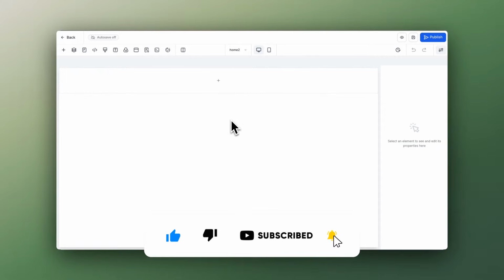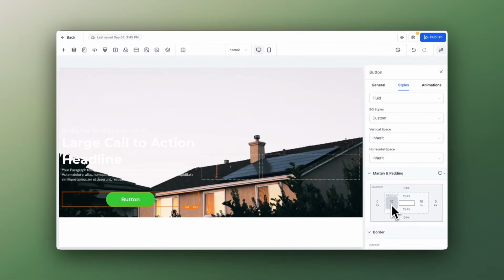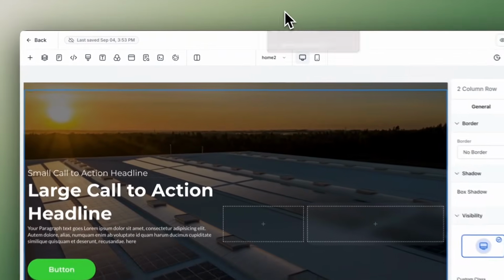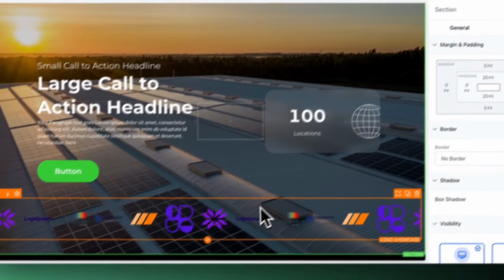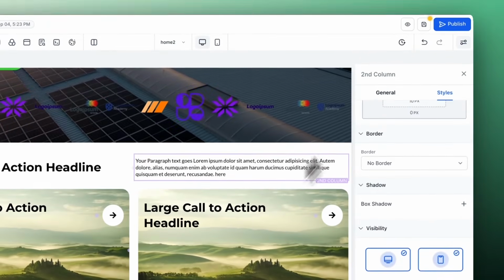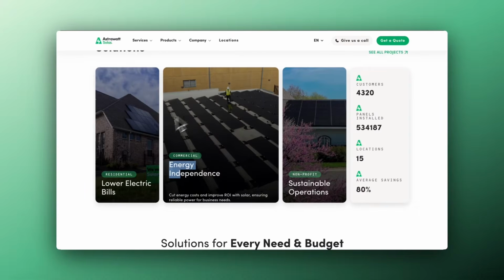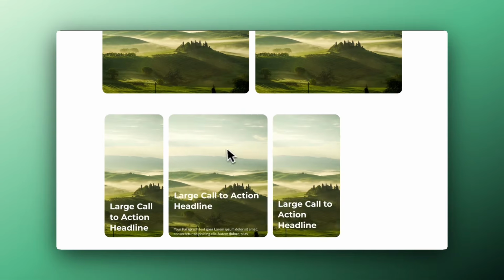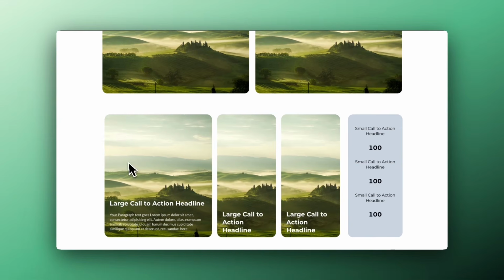I Recreated A $20k Website In GoHighLevel